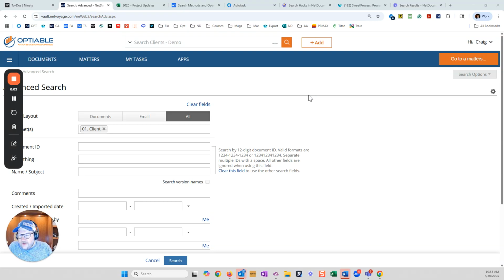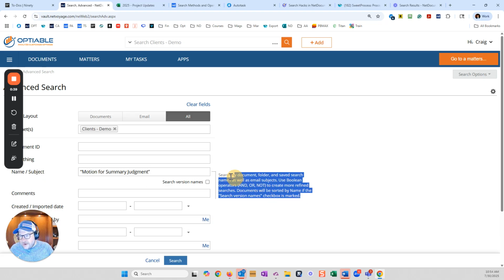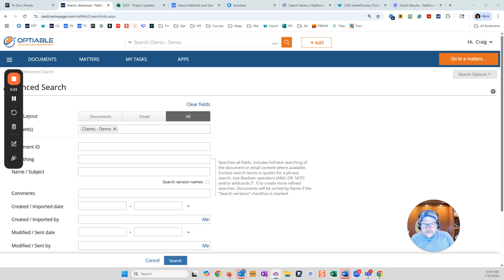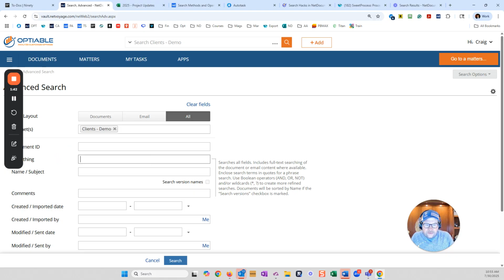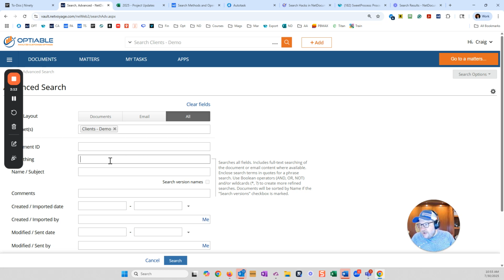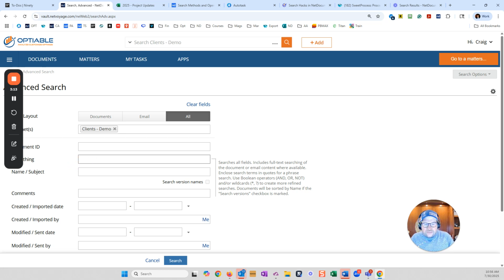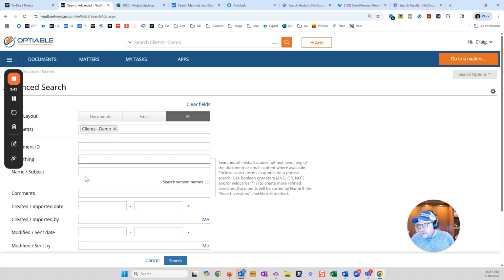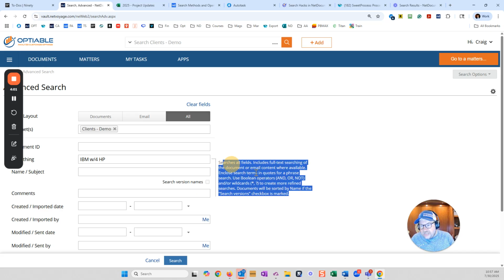Mastering Search Operators in NetDocs